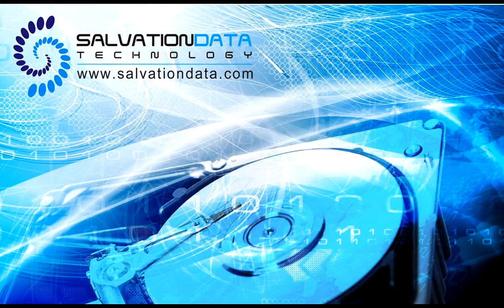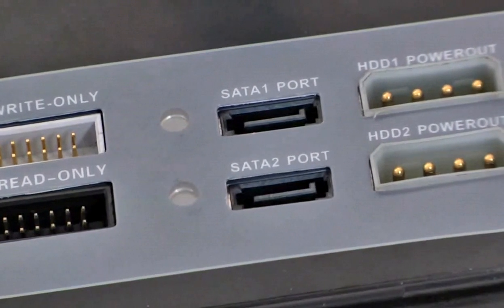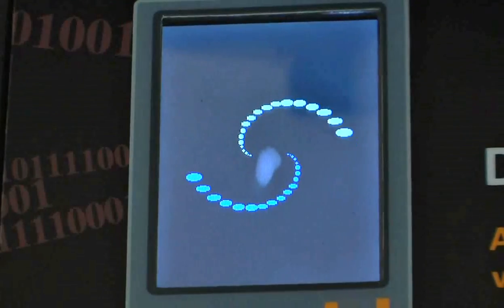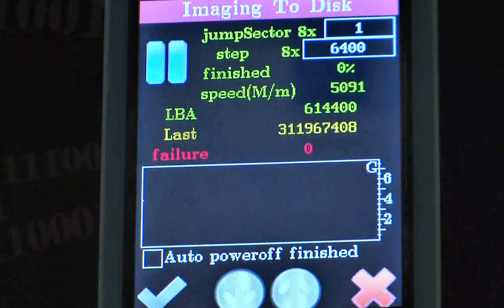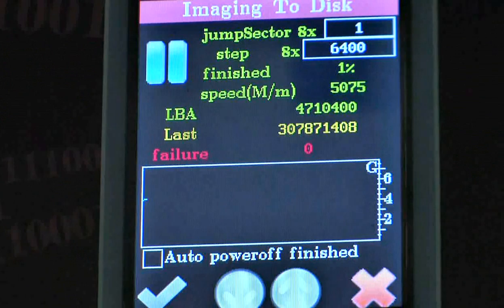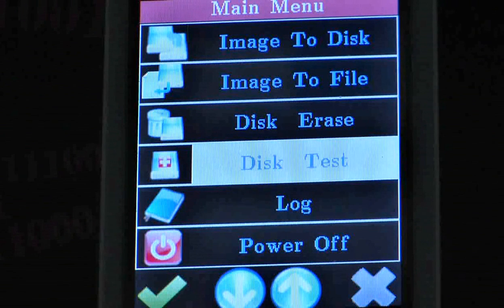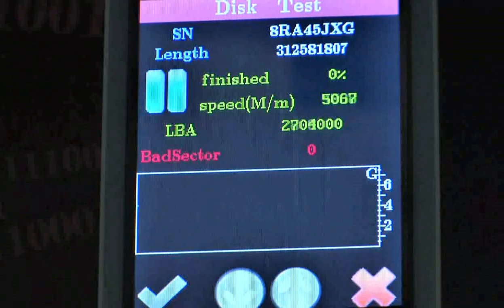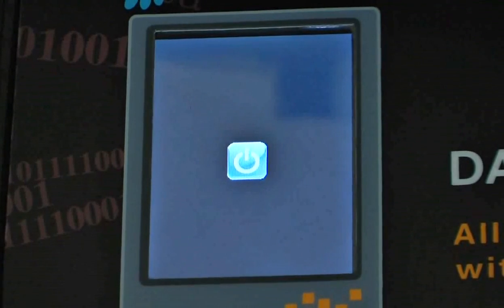How to clone/wipe your hard drive by using Data Copy King, Part 2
Having hard drive to copy or need to clone your hard disk?
Experiencing slow speed while imaging disk or partition?
System failed, crashed when doing data duplication (bad sectors maybe)?
Disk unrecognized in OS, but still need to make copy, backup?

If you currently got caught in the middle of these problems, data copy king might be a good solution.

Well...

Data copy king is the most powerful tool that allows you to clone your hard disk even when conventional hard disk duplicator or software fail to do so. Most conventional hard drive copier or software cannot deal with hard disk with bad sectors, read/write errors, logical problems, etc. Data copy king, thus, is designed especially for problems mentioned above, it can make disk image as long as the disk can be detected in the BIOS.

But these are not all about what data copy king is capable of doing, it can create sector-by-sector of the original copy of your source disk to your target disk, and you will be able to verify its data integrity after disk cloning task is done.
With revolutionary technology it can bypass errors that conventionally get you stuck, make the whole system crashed, during the data-copying task.
With the incredible HEPSS breakthrough technology, you will be allowed to deal with disks with bad sectors, result in higher successful rate.
With UDMA 133, you will be granted with the industrial highest speed, which is, 7GB/min.
And it can also provide you the capability to do hard disk wiping (in line with DOD standard), testing(HDD diagnosis),